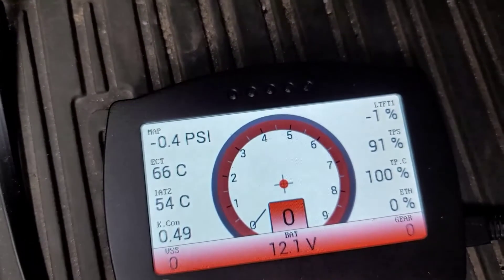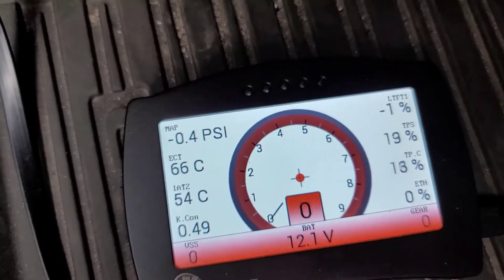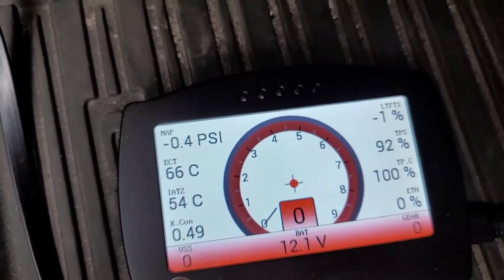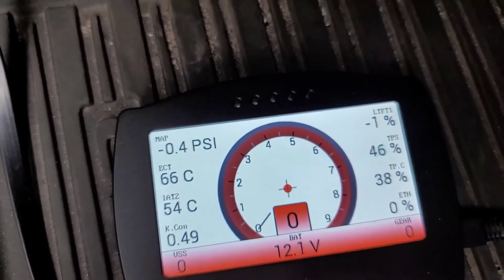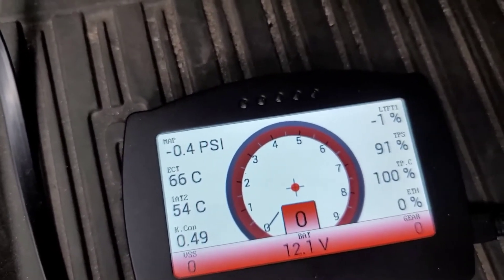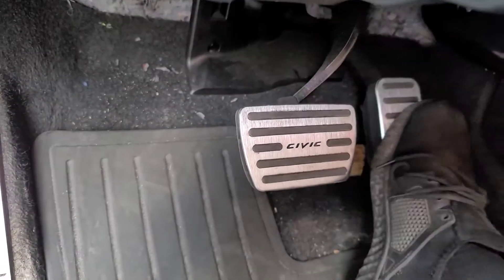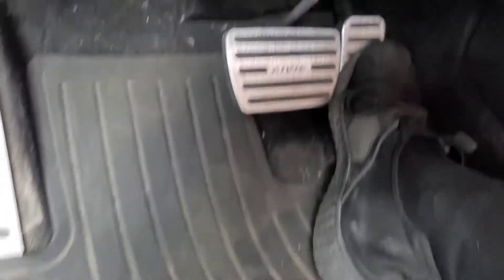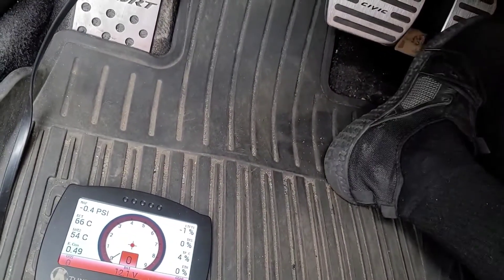Set Tps for faster acceleration cvt civic